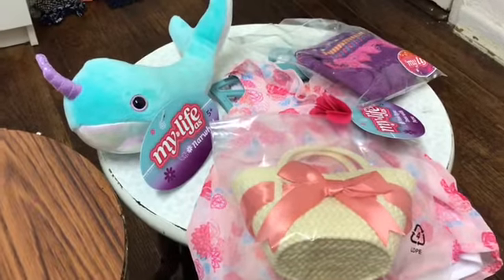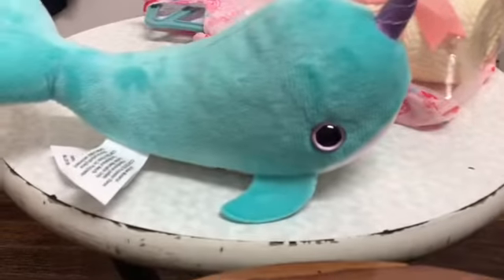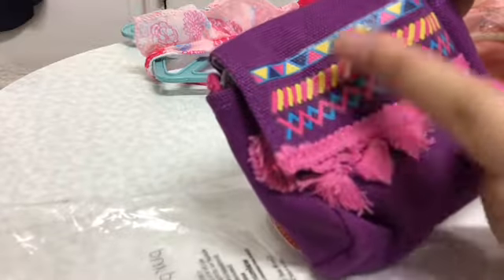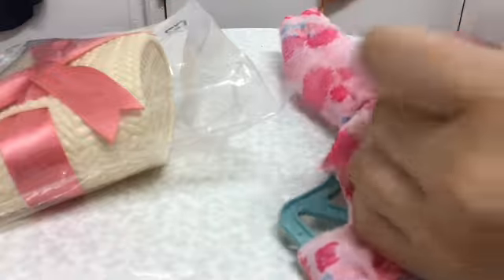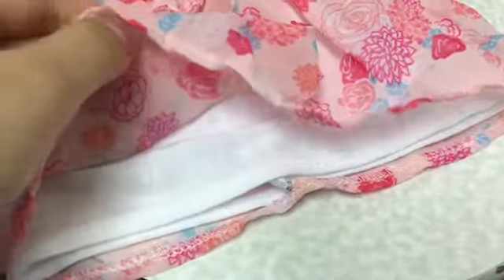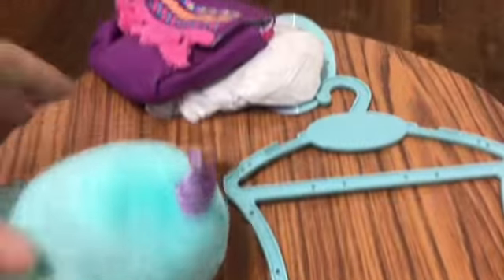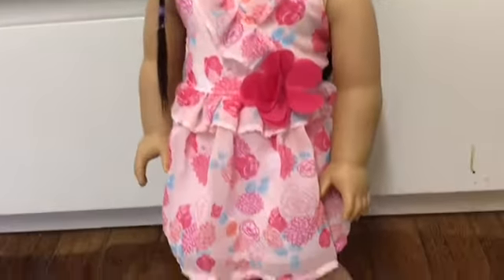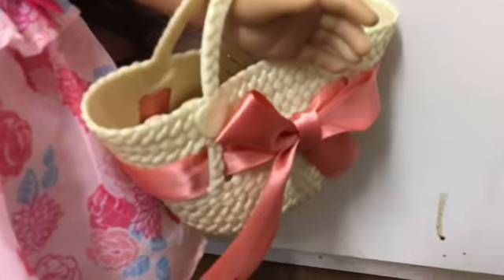MyLife 18" Doll Haul!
Hello! Which of these would you purchase?
Sorry, it's been a while since we last posted a video.